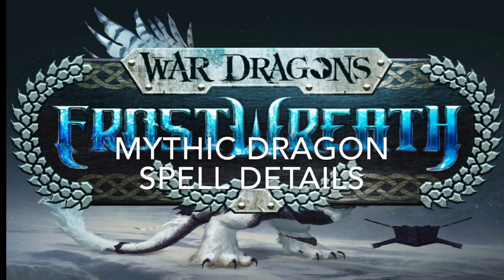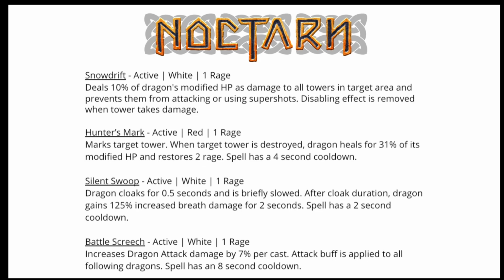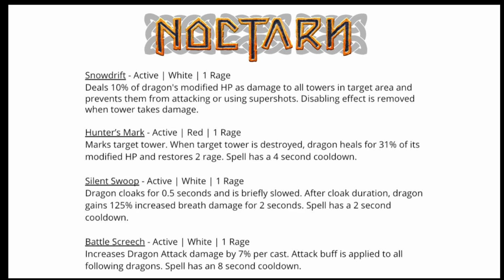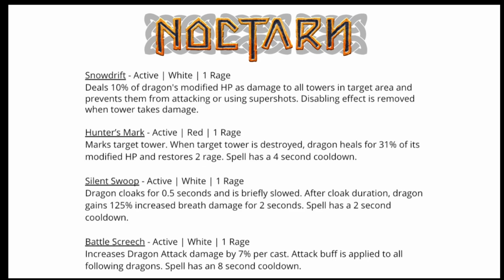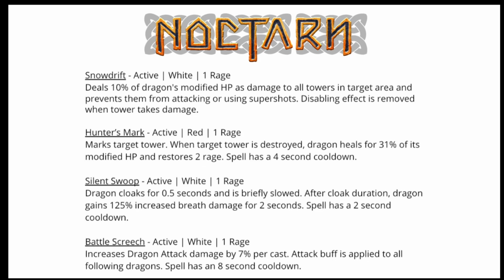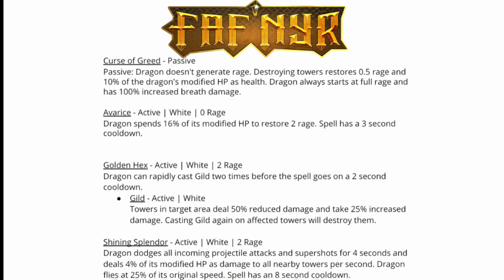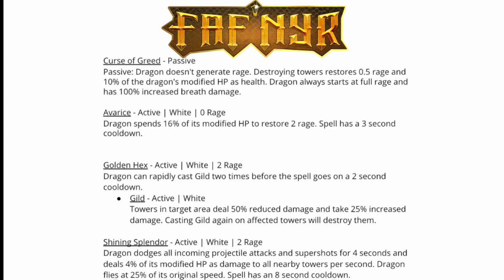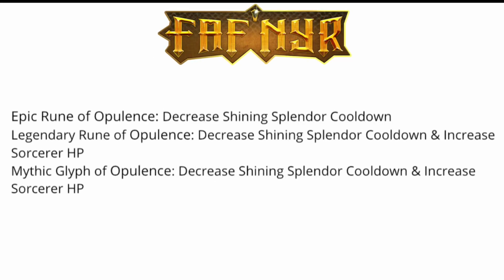FrostWreath Mythic Spell Details (Noctarn & Faf’Nyr): War Dragons Guides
Spell details for the dragons of the FrostWreath Season!

Link to join a LINE YouTube community chat with several different YouTubers and players from all positions on the game: